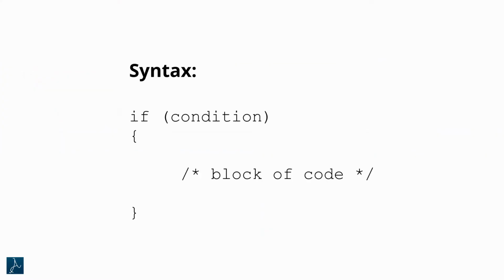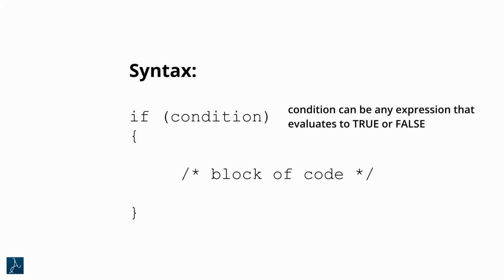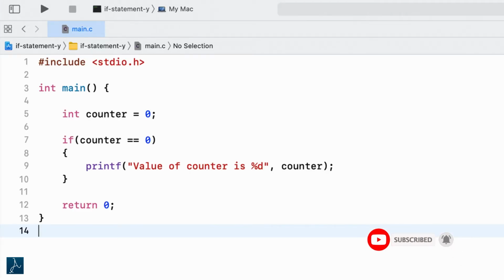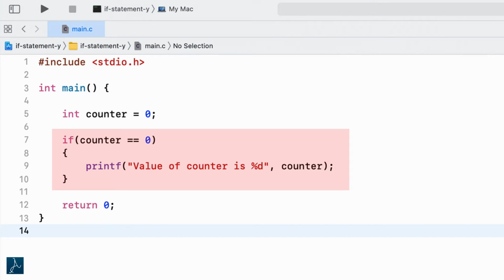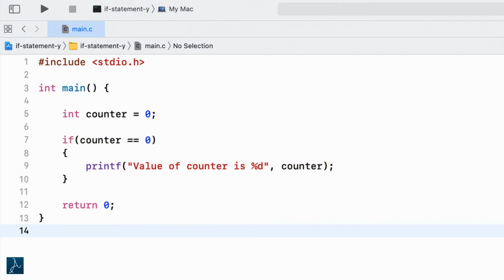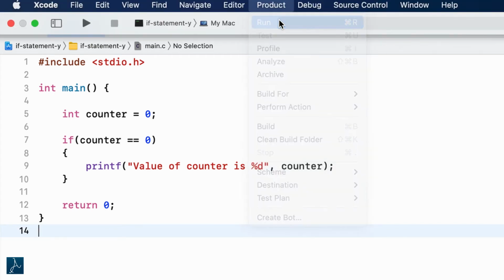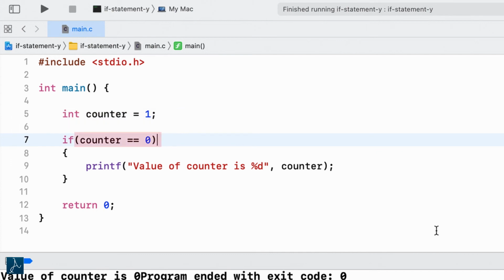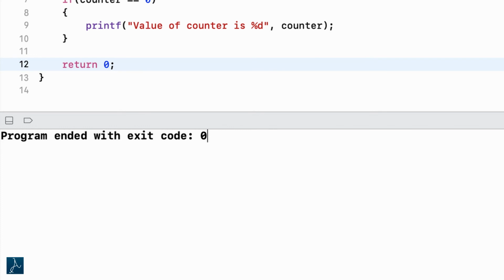C if statement (with hands-on) | if in C Programming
In this video, I will explain syntax of if statement in C. I will demonstrate usage of C if statement with help of hands-on example. By the end of this video, you will be able to write a C program that needs usage of if statement.

Learn C if statement in just 3 minutes.

In the if statement, "if" is the keyword in C.

Here is the syntax:
if (condition)
/*block of statements to be executed*/
The keyword if tells the compiler that what follows is a decision control statement. The block of statements to be executed must be enclosed in opening and closing braces.

Interested in learning C programming language? Here is the FREE C Programming 5-Day Challenge for you